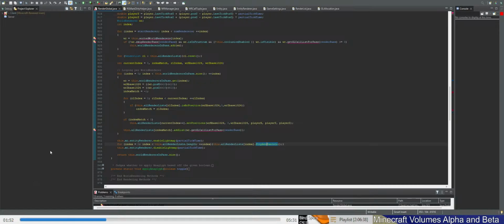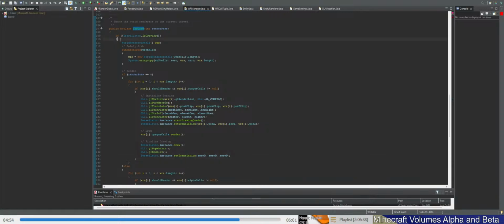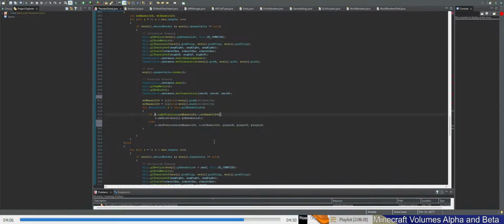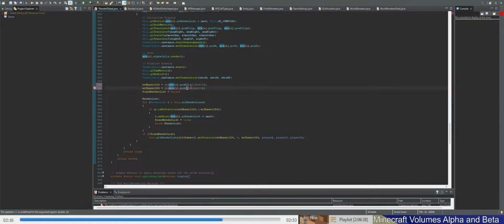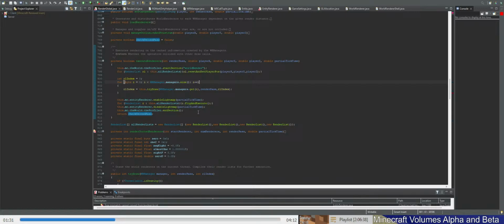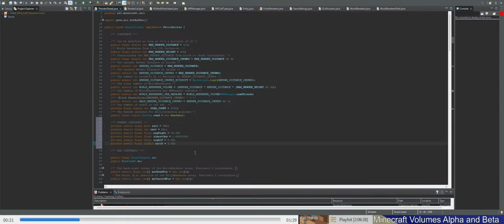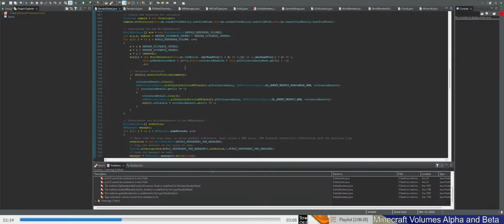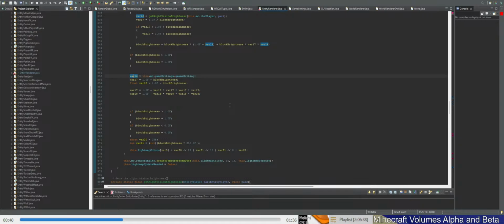The Making of Minecraft Renewed - Ep. 4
Welcome to the project I've been working on since June, 2021.

The songs used in this livestream are the Minecraft Volumes Alpha and Beta by C418, which can be found on bandcamp here:

I have bought both of these albums.